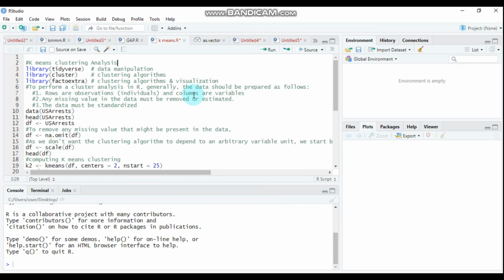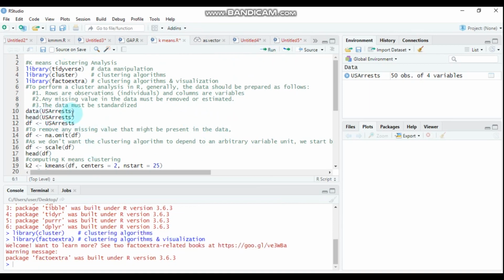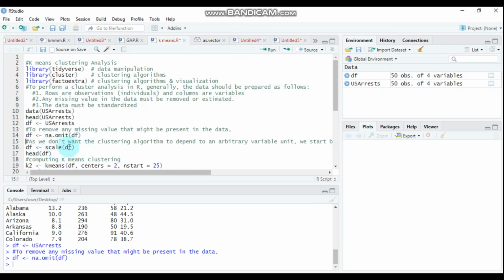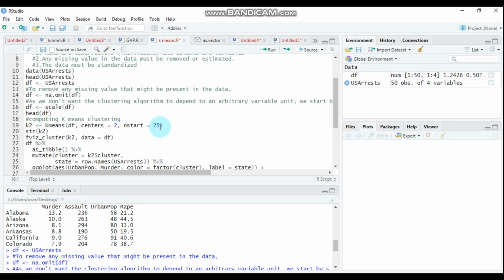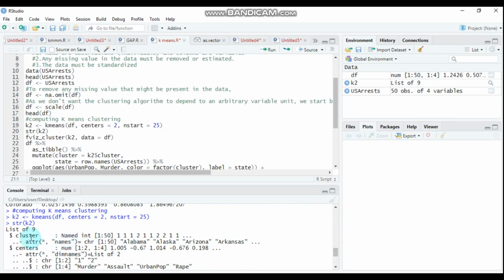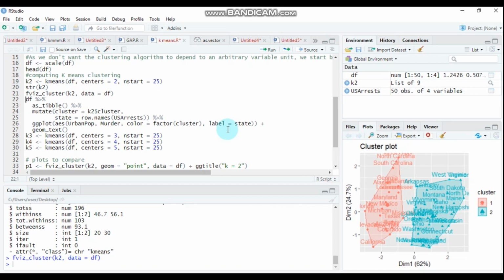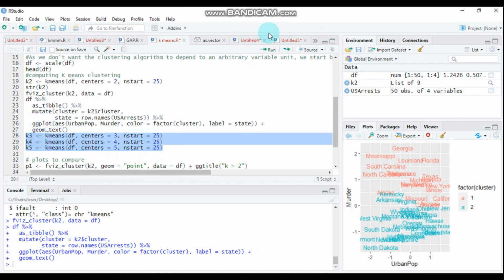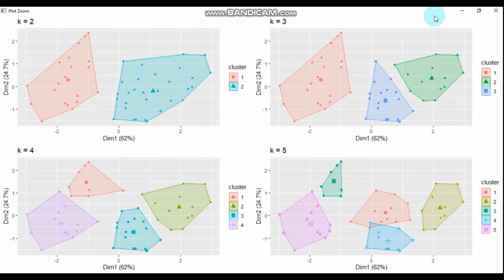R- studio- Kmeans clustering Using R part I